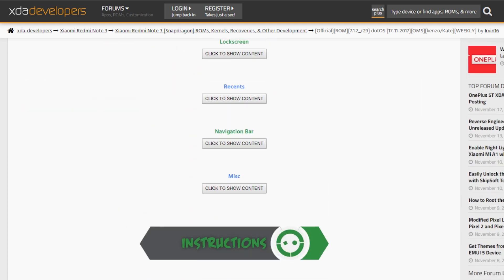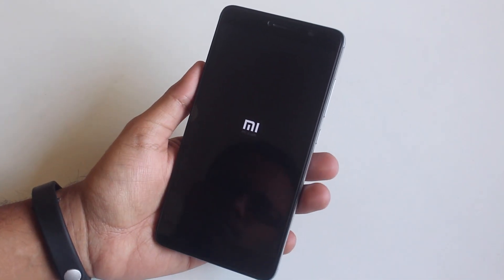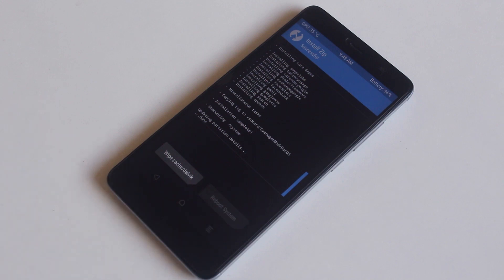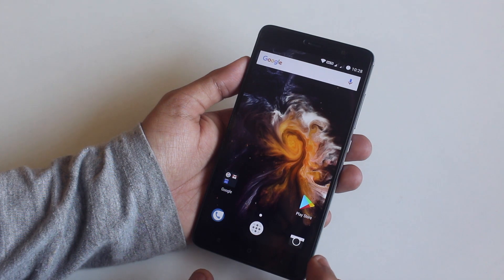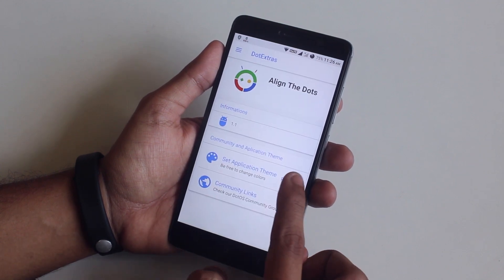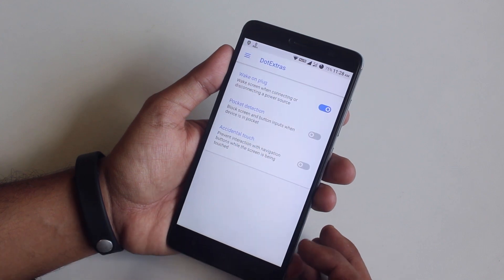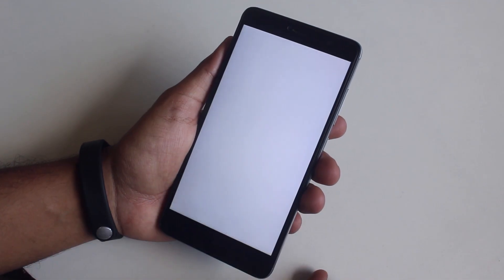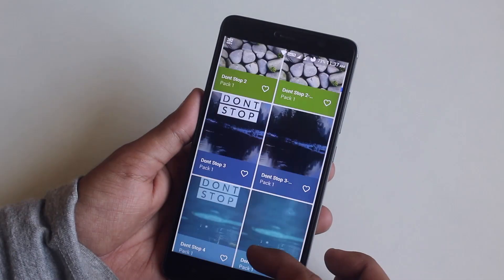DotOS On Redmi Note 3 || How To Flash (Kenzo) || 7.1.2